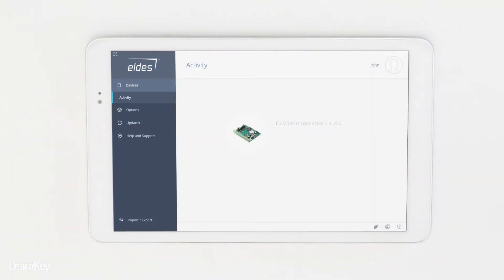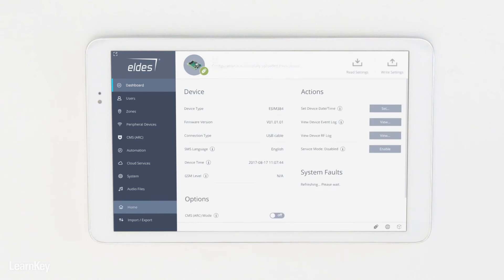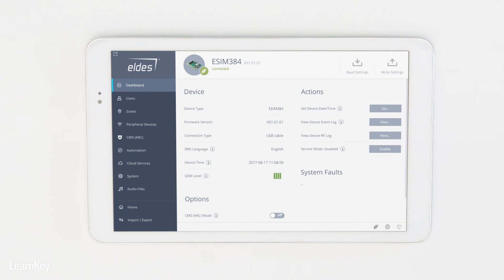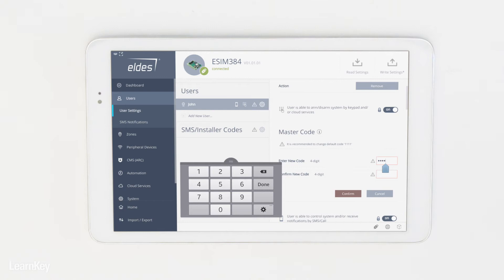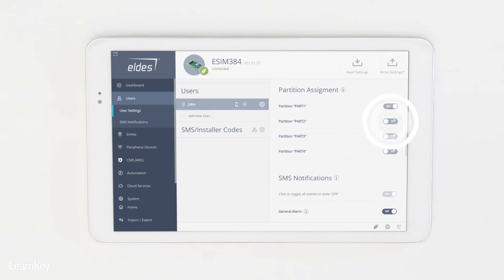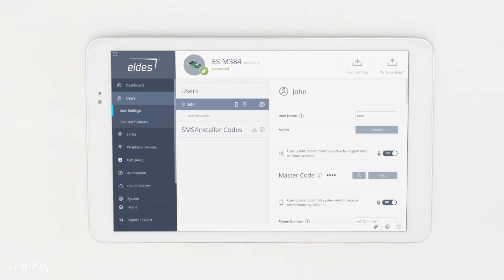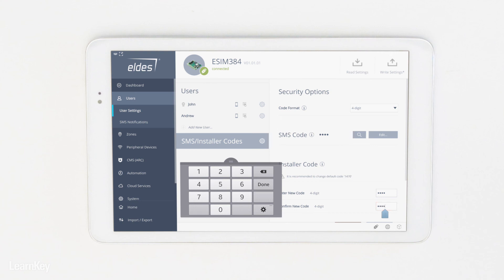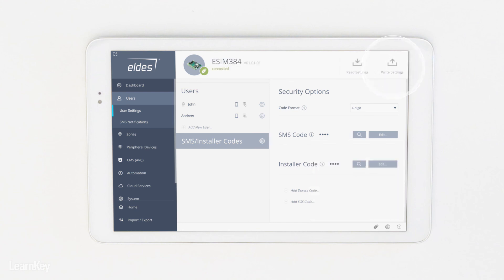Installation of ESIM384: Configuration